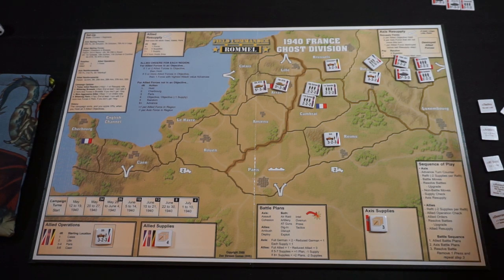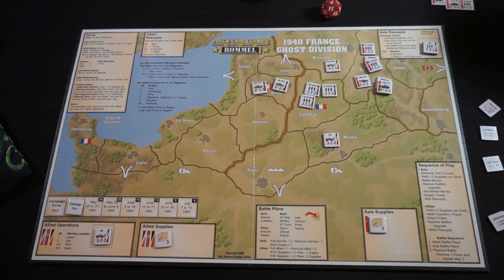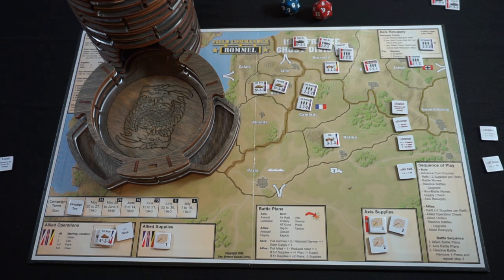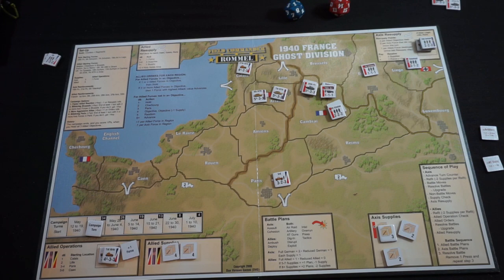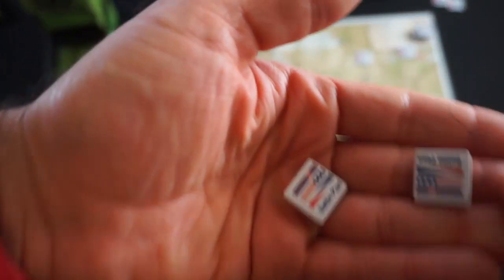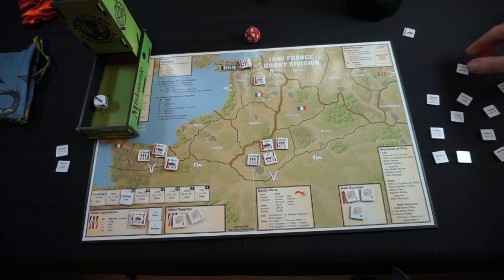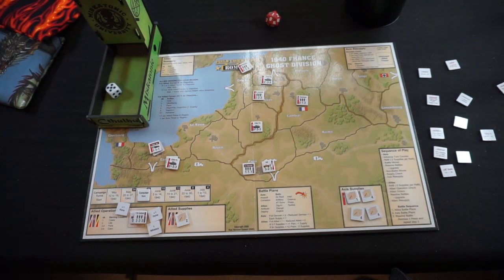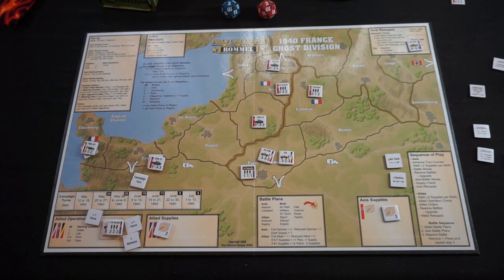Field Commander Rommel 2-12-23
Game #2 on the Tac Up Wargaming List features the Desert Fox himself, Erwin Rommel!  We're playing Field Commander Rommel today!  How will we fare?  Tune in, and find out!